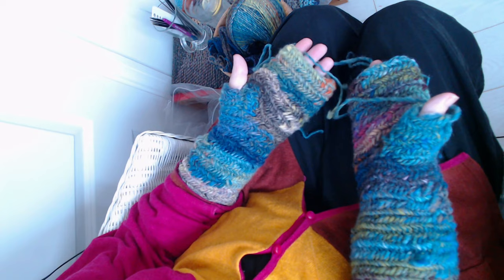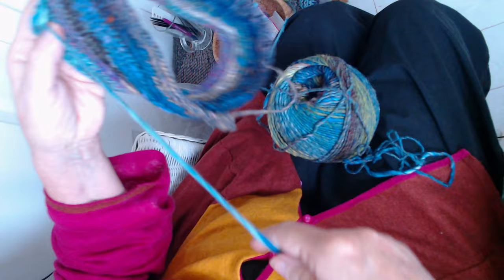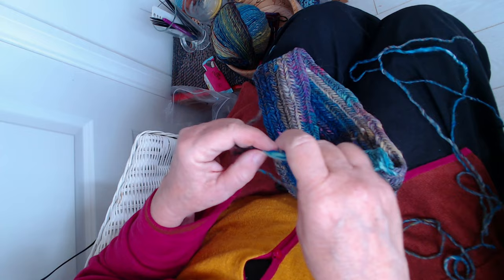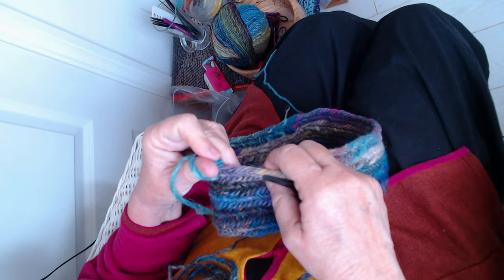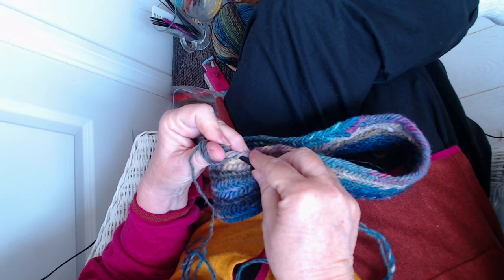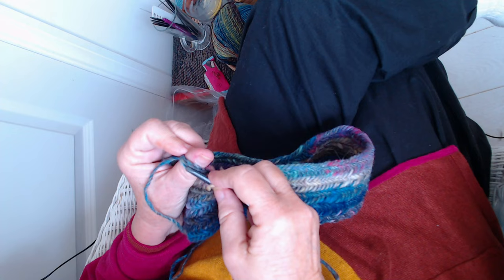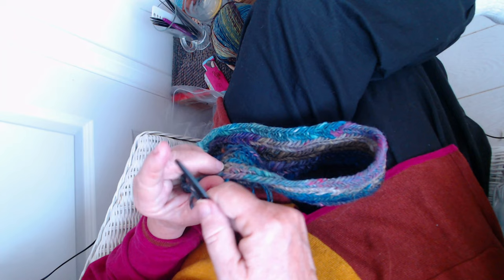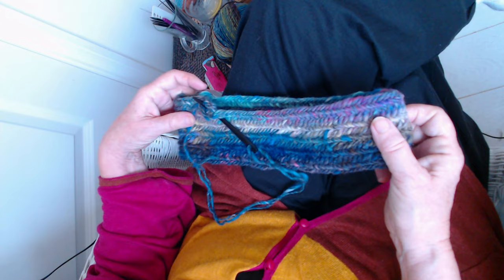NAALBINDING HAT - Finnish 2+2 Stitch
NALBINDING HAT - Finnish 2+2 Stitch
A demonstration of Naalbinding - making a hat using the Finnish 2+2 stich. This hat is made using Noro Yarns (single ply woolen spun)
I will be posting the pattern for this onto my website at All Fiber Arts, once I have completed making the handwarmers.

0:00 Intro
0:00:15 Nalbinding Handwarmers
0:00:55 Nalbinding Hat Start
0:01:30 Ear Warmers / Head Band
0:02:00 Join New Yarn
0:03:00 Russian Join demo
0:05:00 Finnish 2 + 2 Stitch
0:06:00 Comparison to Finnish 2+1 stitch
0:09:00 Portability of Nalbinding
0:10:00 Picking up the Wrong Stitch
0:11:45 Nalbinding Needle Types
0:13:00 The DNA of the Maker

I will be hosting live sessions from my small weaving studio on YouTube, Twitch, Kick, Rumble.
I hope that you will stop in and say Hello.
I work on different craft projects each day so I will be turning the camera on for about an hour so you can see what I'm up to. Each day is different and times will vary (mostly in the mornings - UK time
Sami band weaving
Reindeer leatherwork
Nalbinding
Rya rug weaving
Wool spinning
Continental knitting
and other Needlework